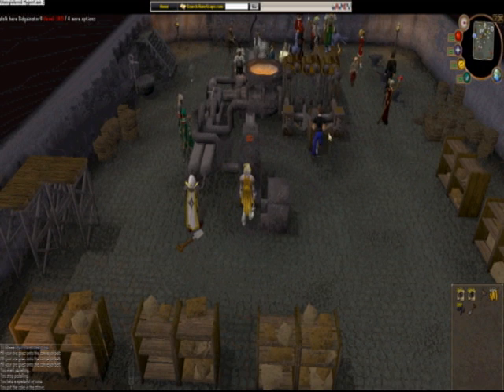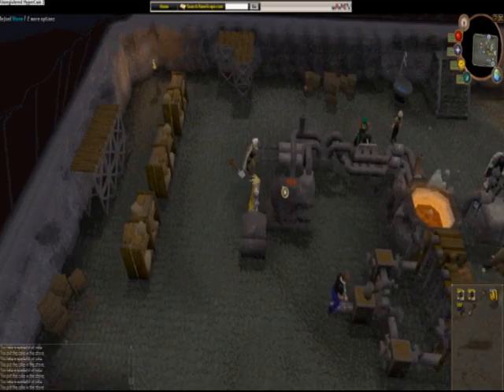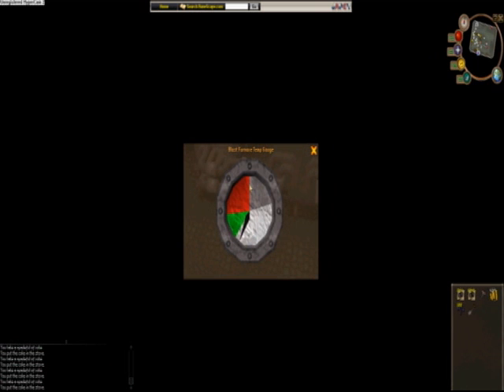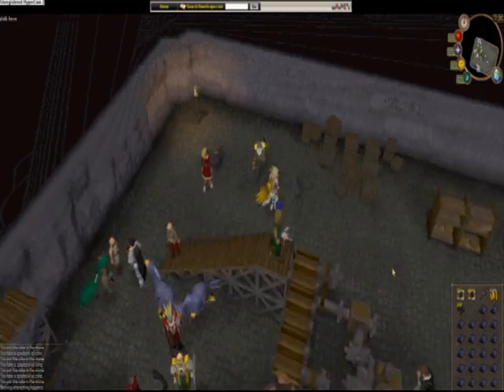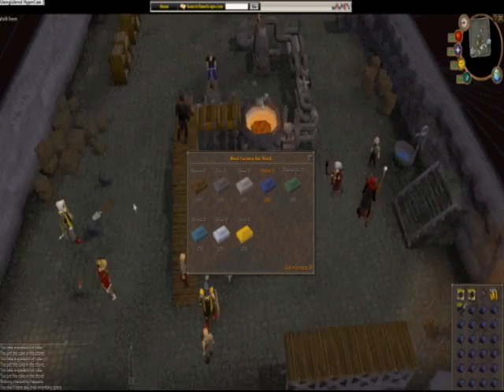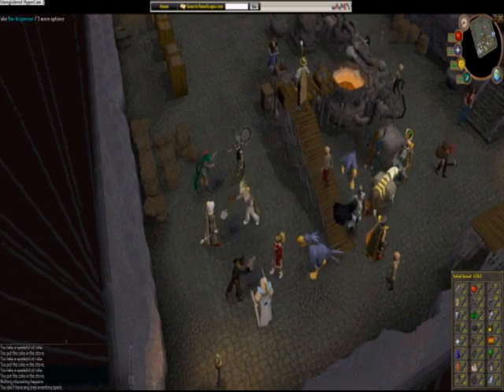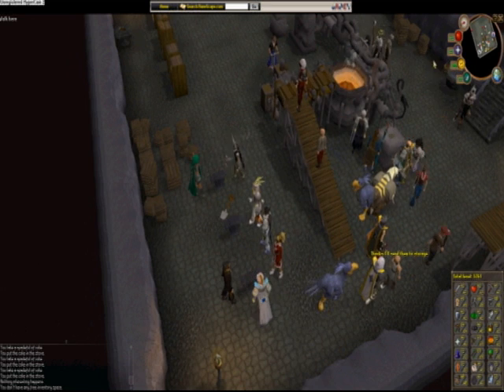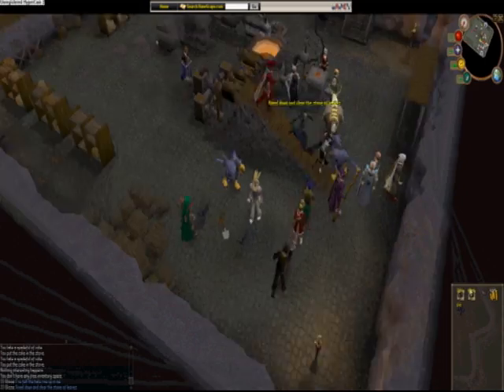Blast Furnace Quick Guide part 2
Sorry about the problems with splitting the video. Any way, Blast Furnace Req's:
60 smithing, 30 fm for stove, 30 str for pump, and 30 agil for pedals. Please note that the level 30 skills are not necessary for the blast furnace use.

Inventory: X Mithril, 2X Coal, 126 gp per mithril ore, Sacred clay hammer, Sacred clay harpoon(wielded).

I own none of the pictures in this short EDUCATIONAL film. All material is taught on a game owned By Jagex.